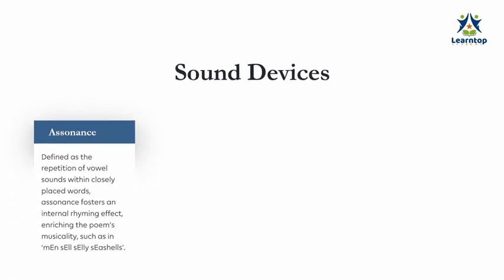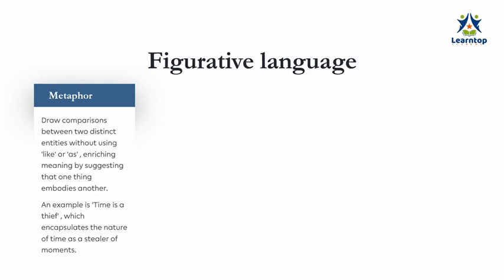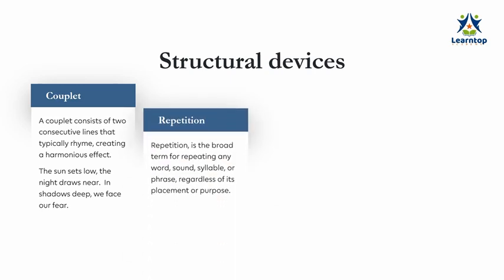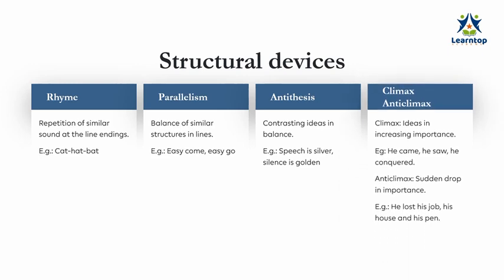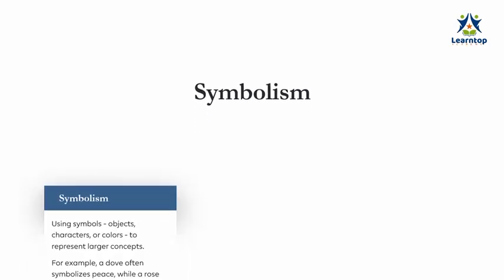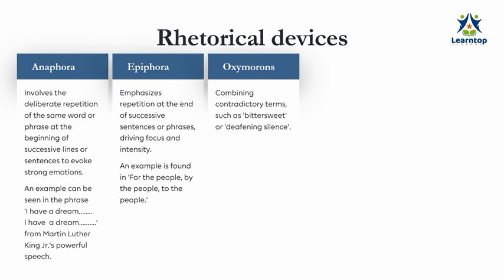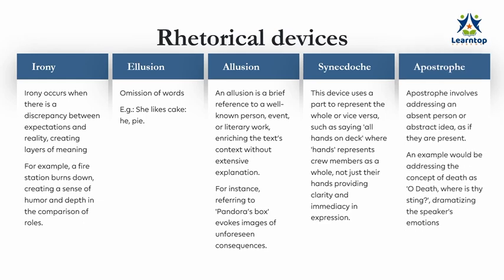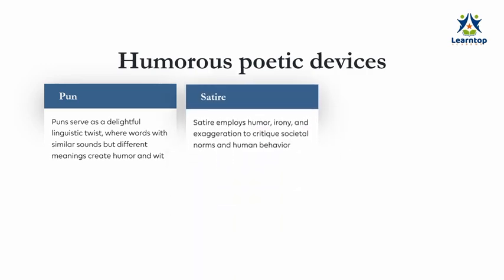Poetic Devices, Literary Devices Class 5-12 English Literature